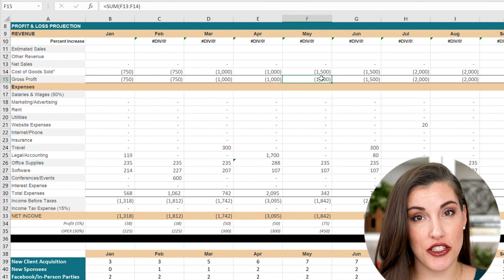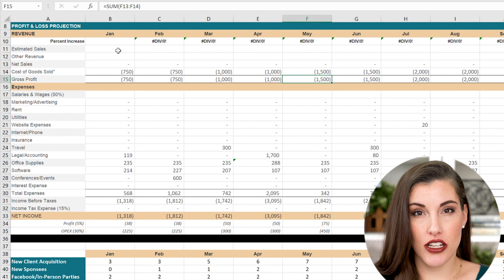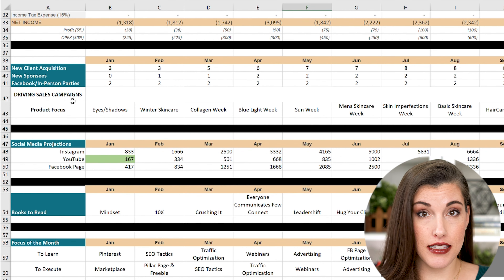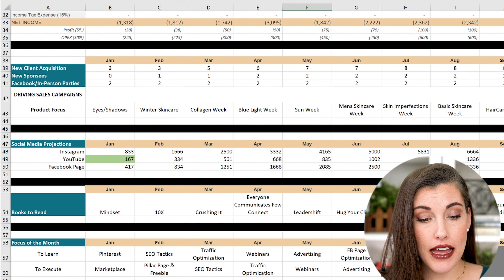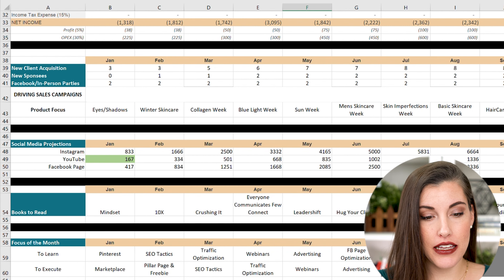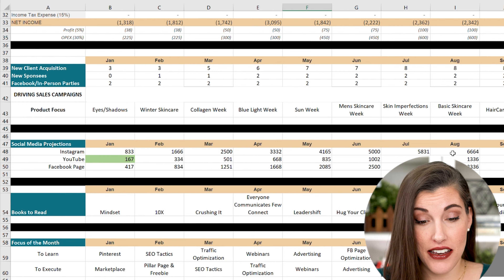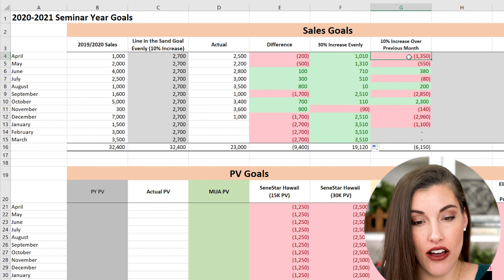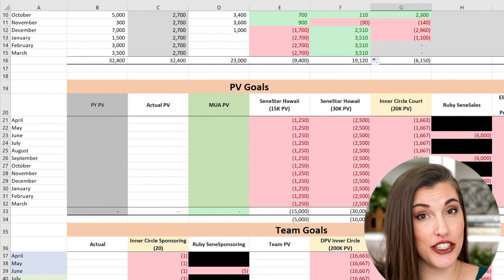How To Set Goals for 2021 | Grow Your Small or Direct Sales Business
Setting goals can be a wasted effort unless you put together a plan for how you will actually achieve those goals.  In this video, I share tips and tricks I have learned over the past few years as a small business owner to make sure I am tracking and achieving the goals I set out to do.  Plus, for fellow Excel nerds out there, I go over my goals spreadsheet I am using in 2021 to outline and track all my personal and business goals.

Ready to start your business and join the Fifteen Hats Society?

What is Fifteen Hats?
Hi I'm Ashley, and I was a successful corporate tax CPA. After years of long hours, moving across the country, and a son, I wanted more. So I got into direct sales on the side to connect with old friends and fell in love with being my own boss.

Then I decided to do it full time, and also have our son at home, and also grow my personal brand. Needless to say now I wear a lot of hats throughout the day as a mom, business owner, team leader, wife, chef, maid, and on and on. and so Fifteen Hats was born.

It's a lifestyle brand of sorts catered to the motivated, get it all done, pursue her own happiness, professional woman. Here you will find valuable content to help you grow your own business while learning how to do so much more than you thought possible.

You can live life in love and abundance if you work for it...and you can follow along as I work for it too.